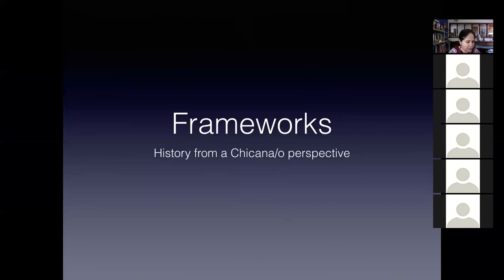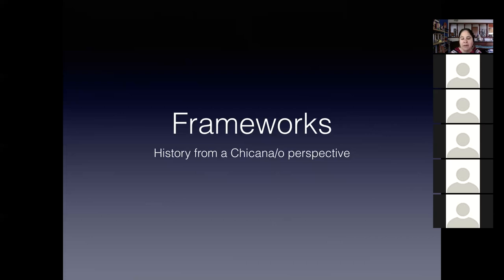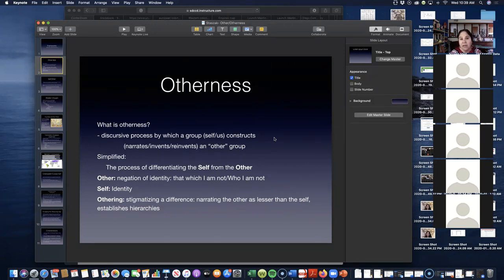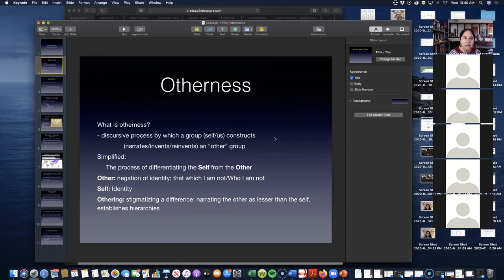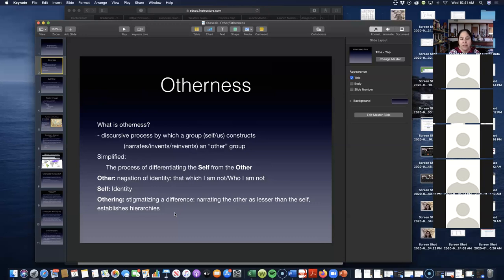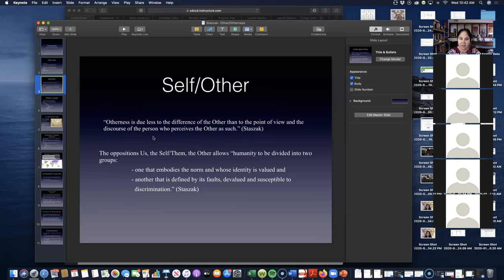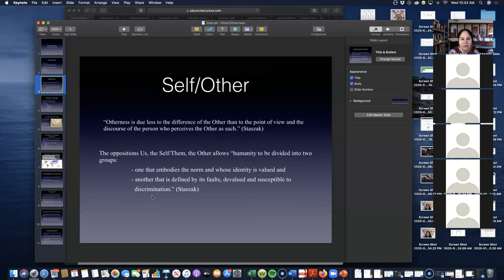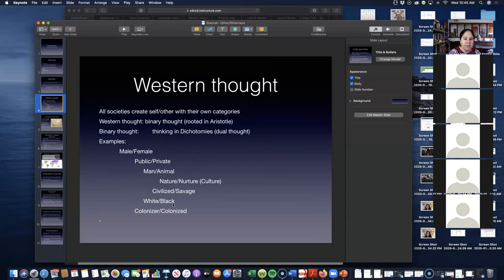Other/Otherness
Lecture on Understanding of Self/Other, Otherness and Otherizing.
Based on the reading by Jean Francoise Staszak, "Other/Otherness"